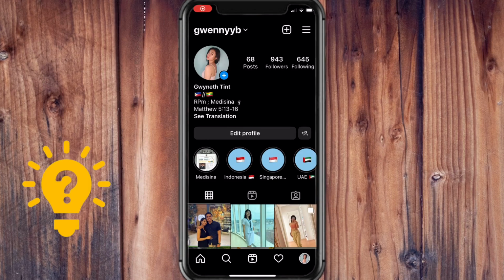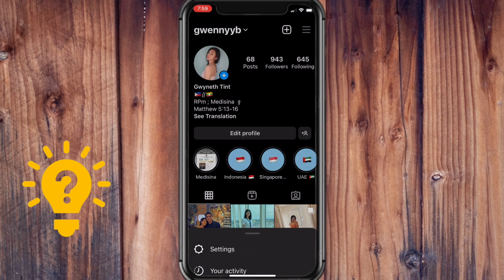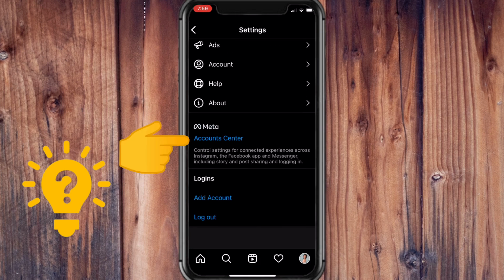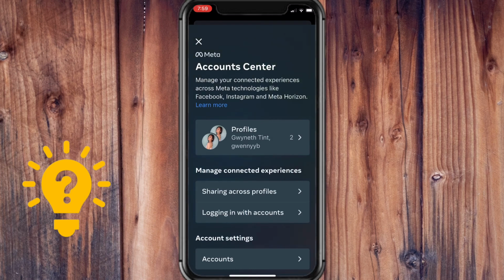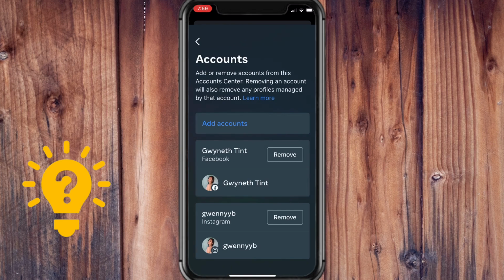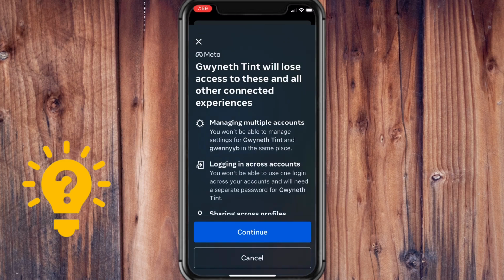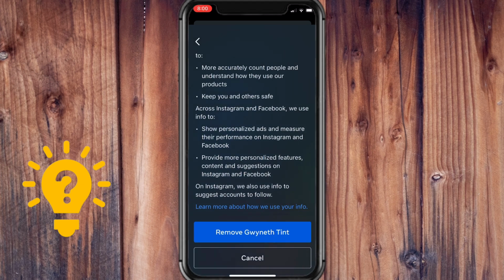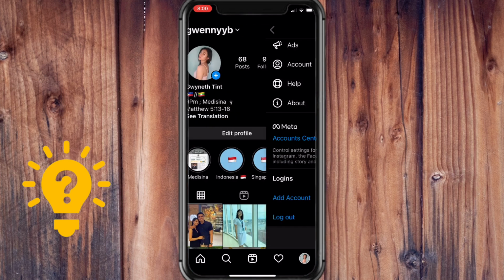How To Unsync Facebook And Instagram | Social Tech Insider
In this tutorial video from Facebook, we explain to you the best way to Unsync Facebook And Instagram.